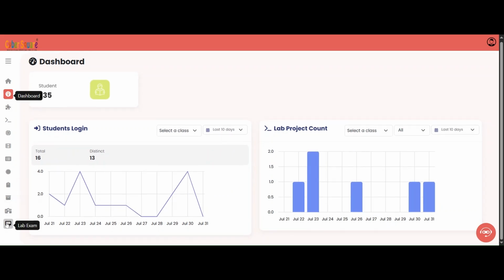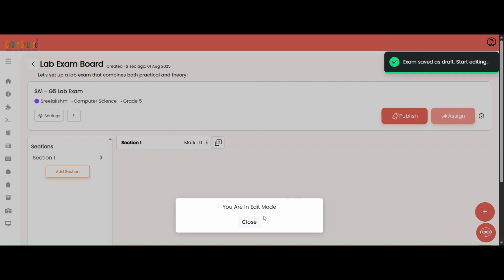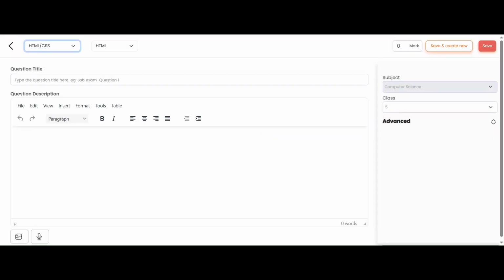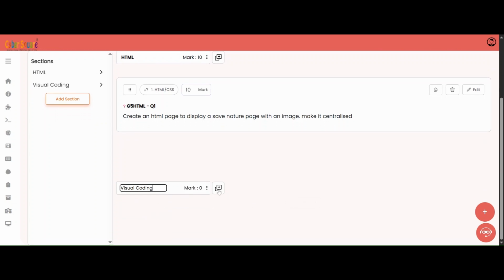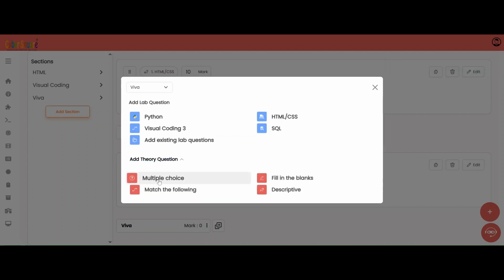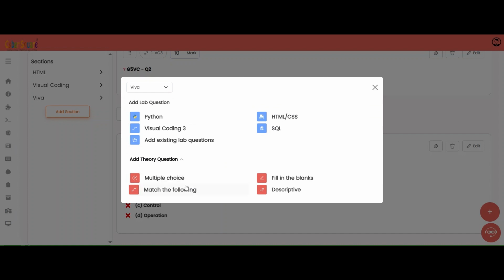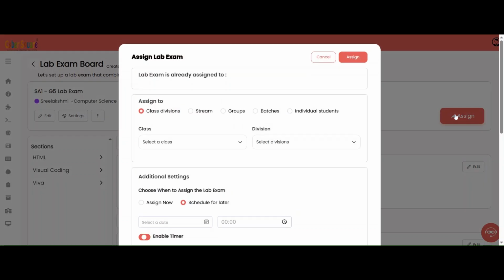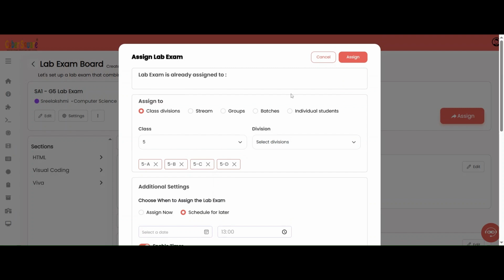How to Assign a Lab Exam to Your Class | Step-by-Step Guide for Teachers | Cyber Square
Whether you’re a teacher or instructor, this guide will help you quickly set up and manage lab exams for your class. In this video, you’ll learn how to:

✅ Select the class and division

✅ Configure optional settings like reports, leaderboards, and custom instructions

✅ Assign the lab exam to students with ease
Make your lab exam process smooth, organized, and efficient!